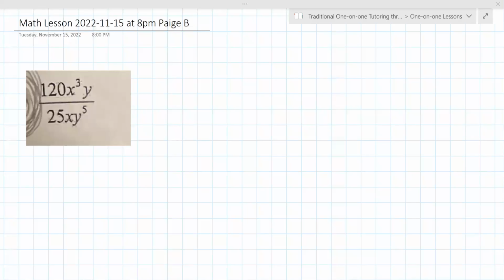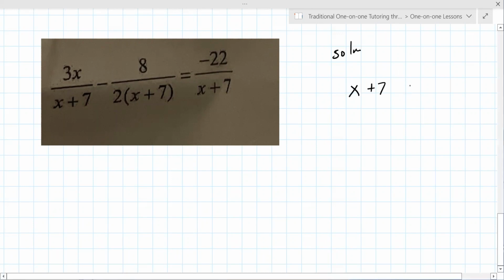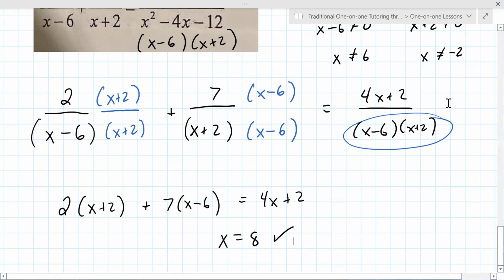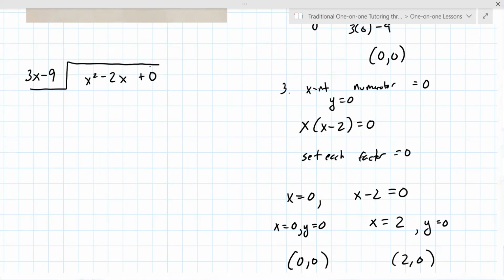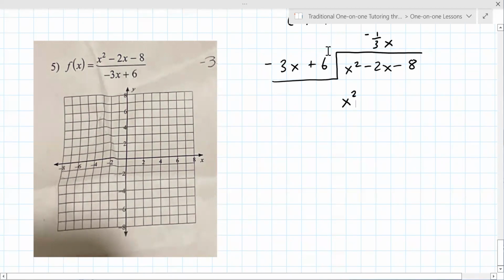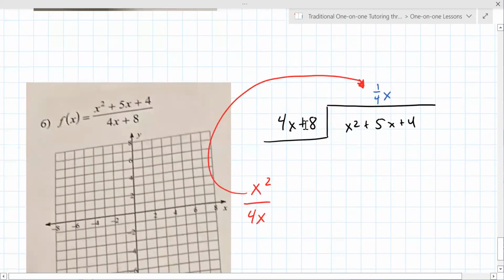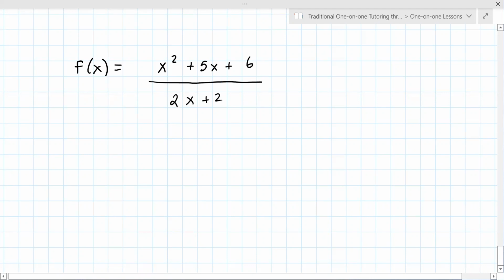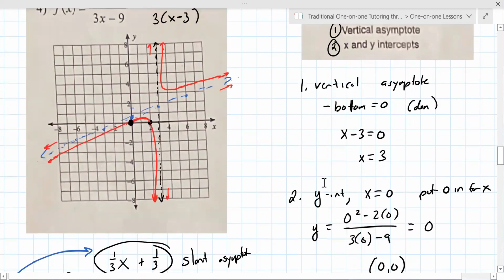High School Pre-Calculus Lesson [2022-11-15 at 8pm MST Paige B]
This lesson focused on reducing rational expressions, solving rational equations, graphing rational equations with slant asymptotes, vertical asymptotes, x-intercepts, and y-intercepts.